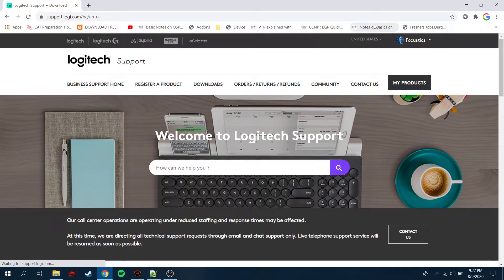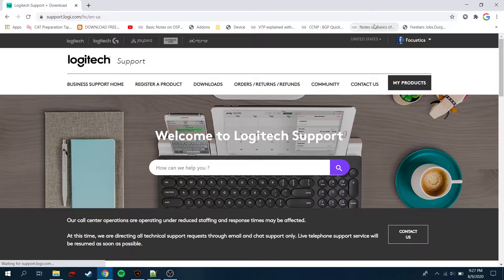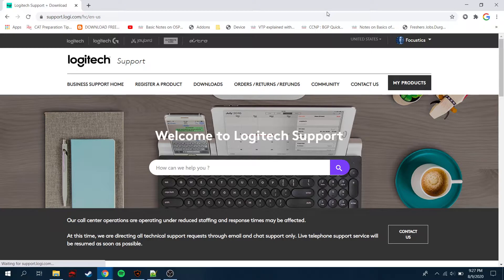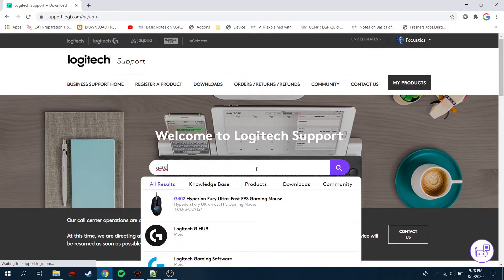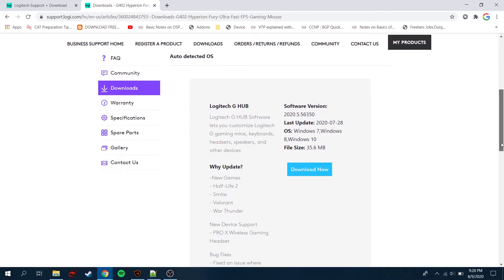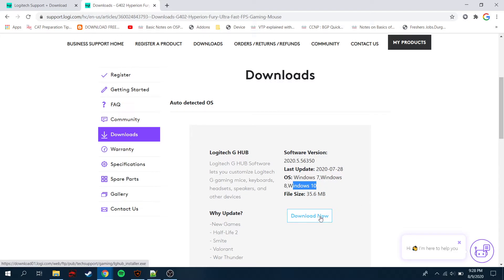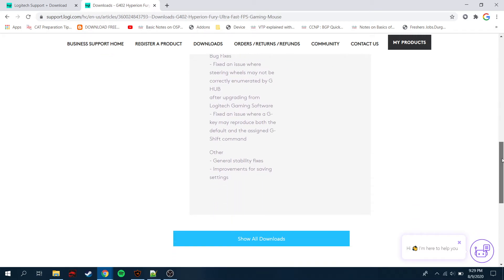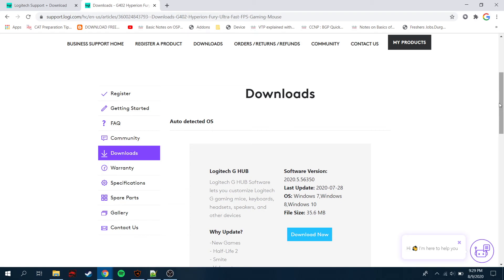how to download logitech g402 software:Quick and easy way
In this video I have talked about how to download logitech g402 software from support website and install it in Windows operating system.